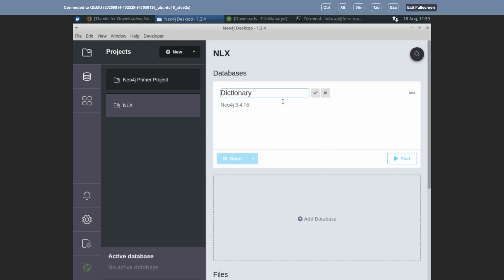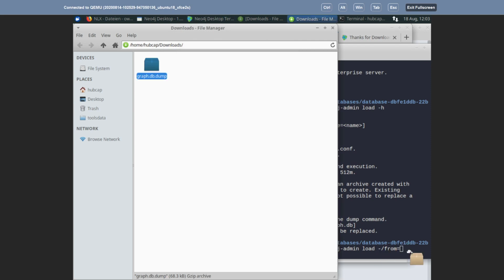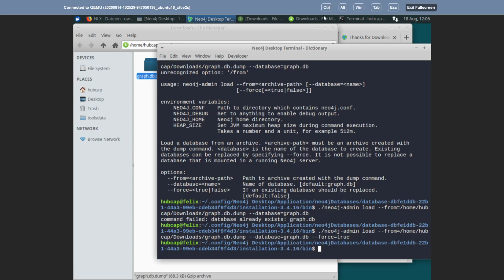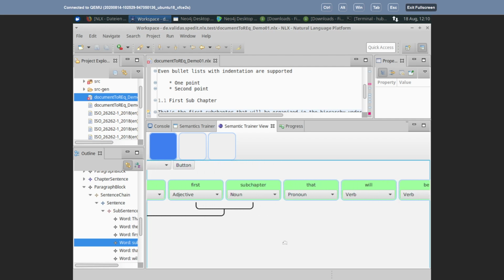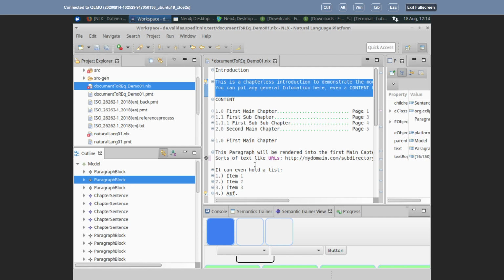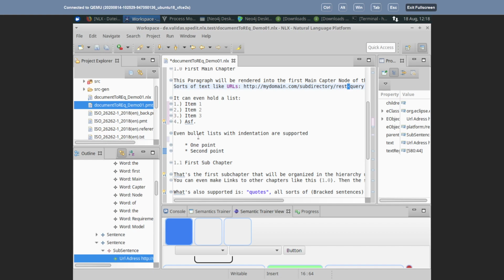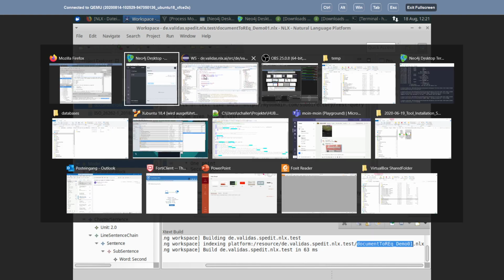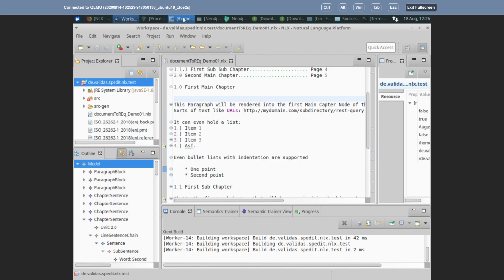Quick demo with NLX and Neo4j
this demonstrates early views on the NLX tool. a natural language tool which aims to create grammar trees from tokenized text in a Document Object Model (DOM) and later create knowledge graphs out of it and render them to cognitive models for General Artificial Intelligence (GAI)